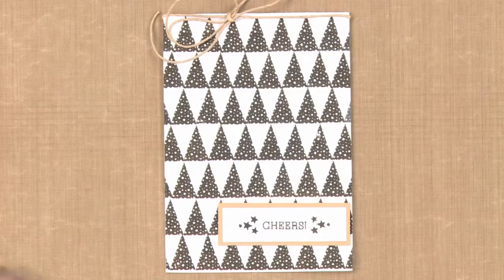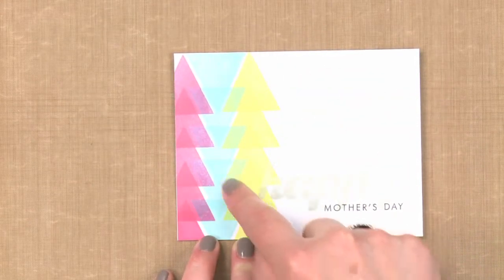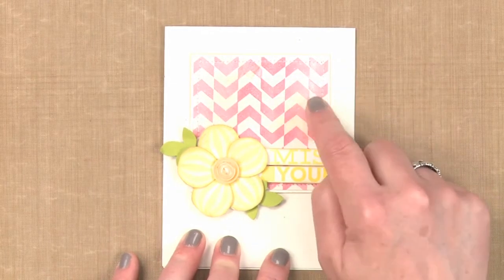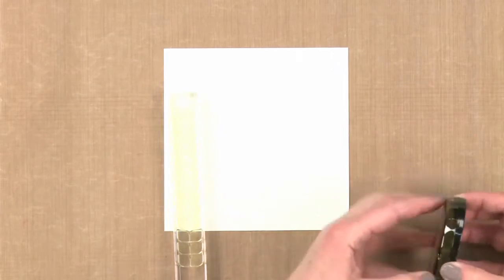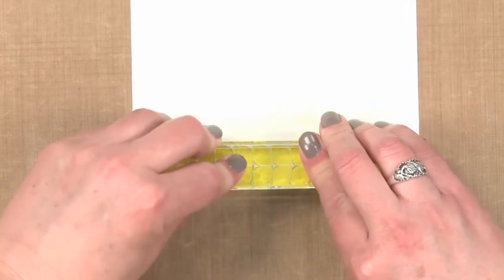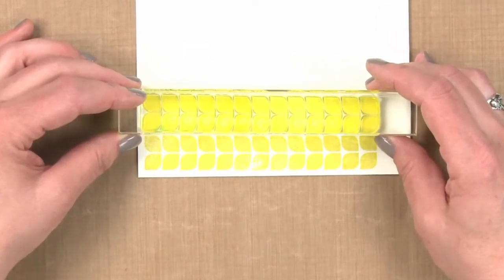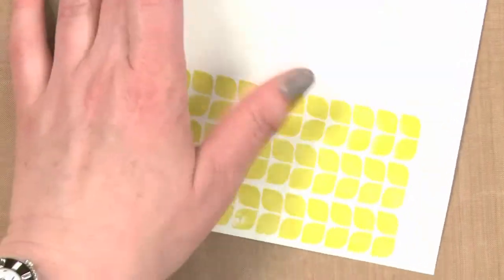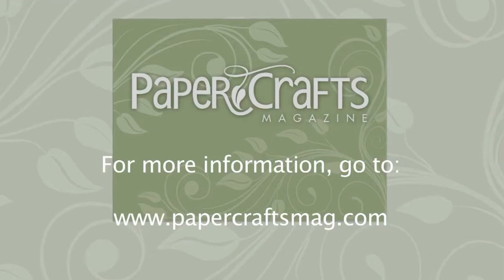All About Stamping - Creating Backgrounds with Stamps & Inks: Line up Border Stamps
Learn how to line up your border stamps to create unique backgrounds and focal images. For more scrapbooking and paper crafting ideas, visit papercraftsmag.com.